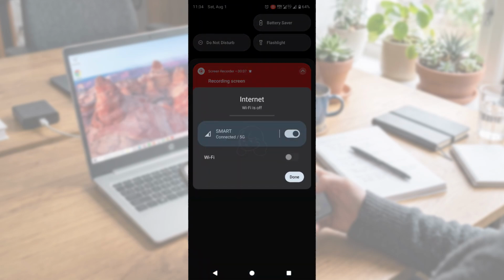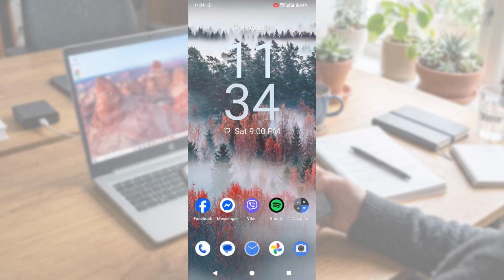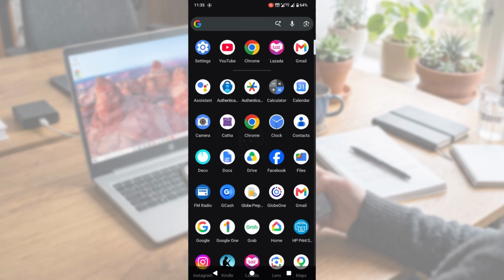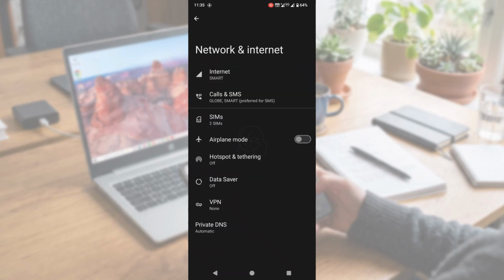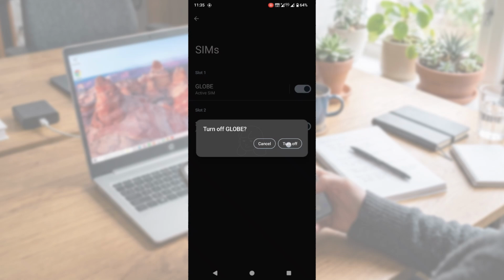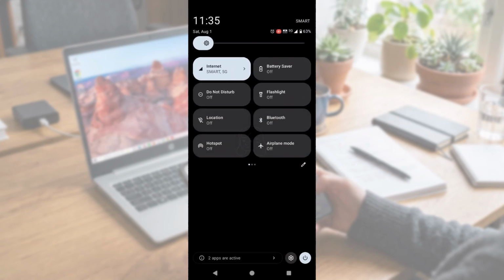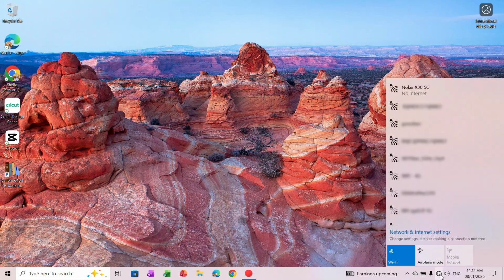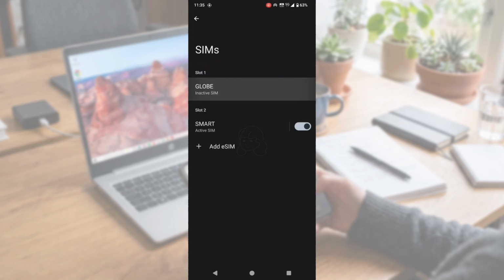How to Fix "Data Network Connection Is Not Available" Mobile Hotspot Error (Dual SIM Android Phone)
How to Fix Mobile Hotspot Error "Data Network Connection Is Not Available" (on Dual SIM Android Phone)